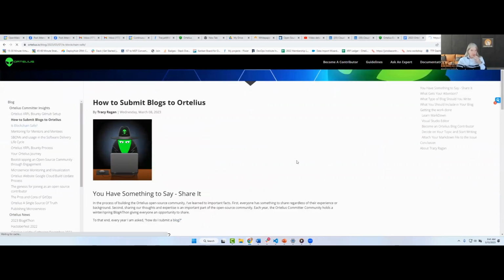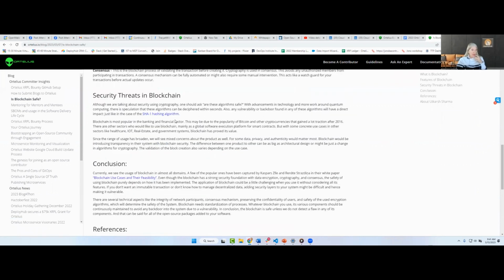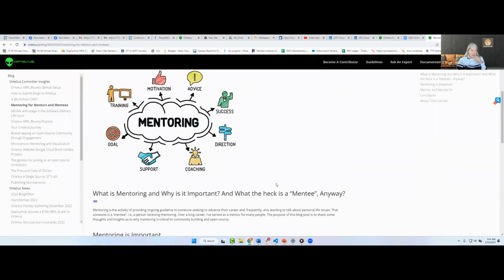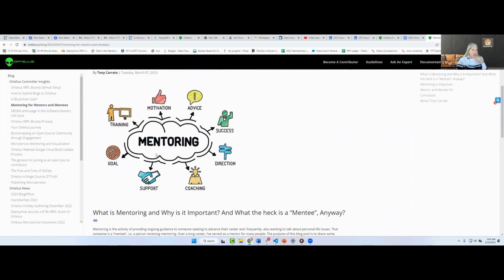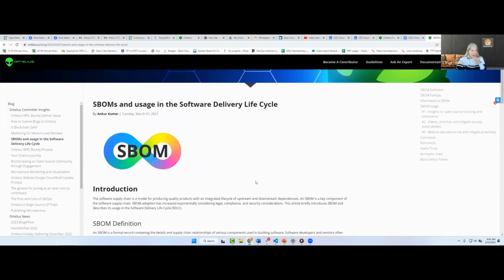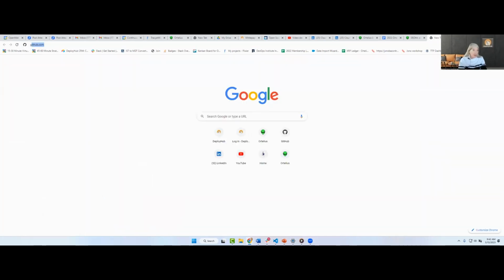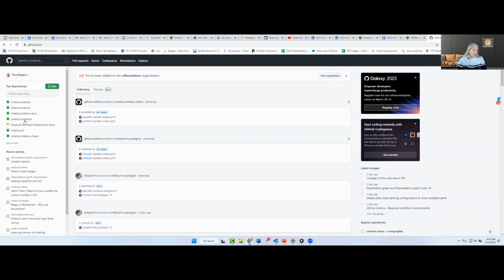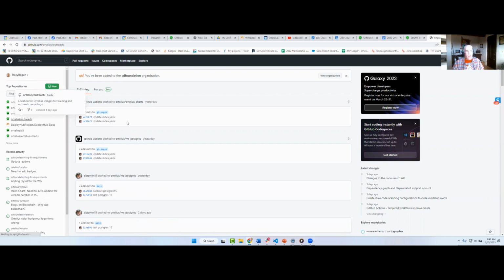March 13, 2023 Outreach Meeting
Update on the BlogAthon, Emporous, the new Ortelius Meetup Channel, and outreach activities are the topic of this conversation.